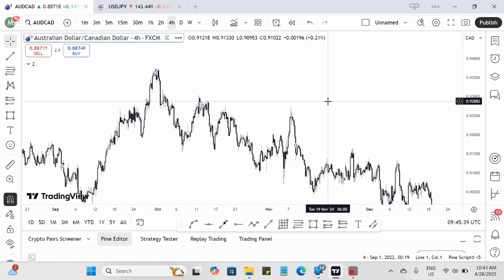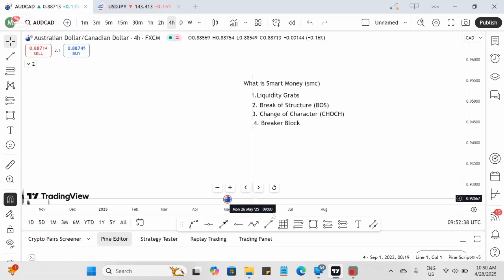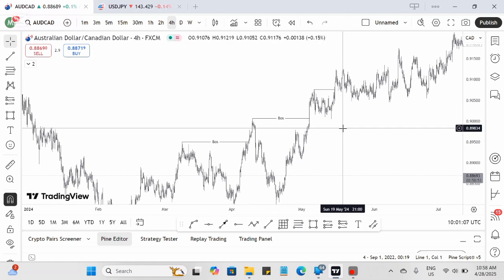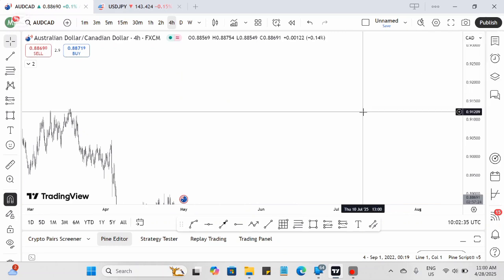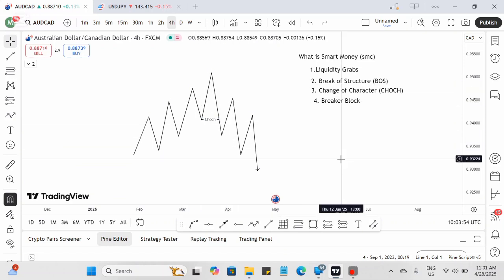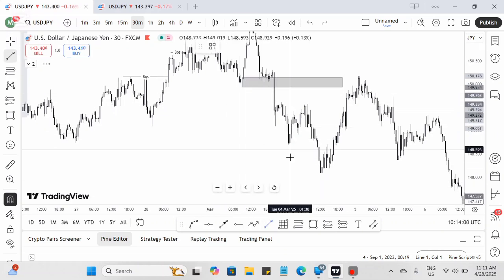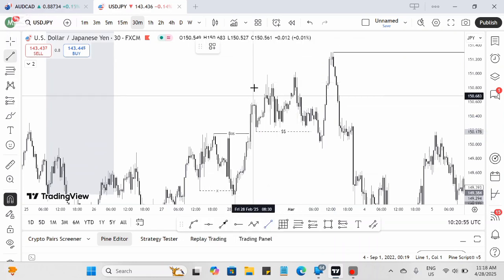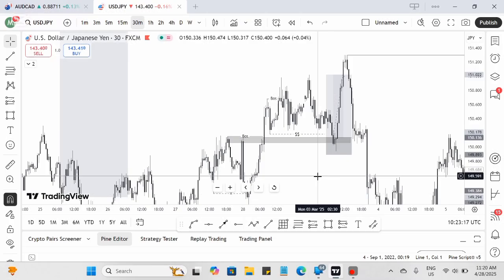Smart Money Concepts Explained: introduction to SMC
"Welcome to our introduction to Smart Money Concepts! In this video, we’re diving deep into the fundamentals, breaking it down from beginner to advanced levels. We’ll cover entry models, QMR, and much more in upcoming videos.